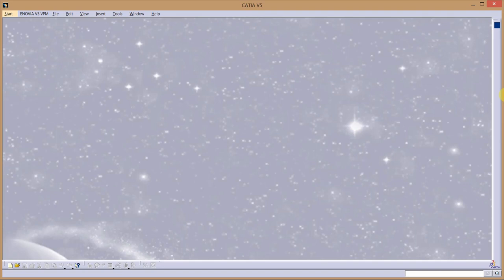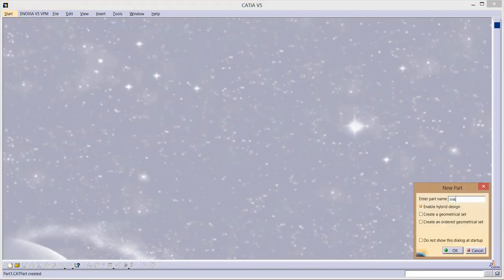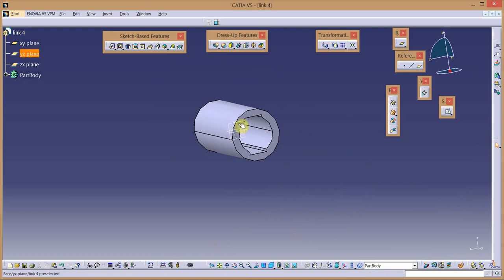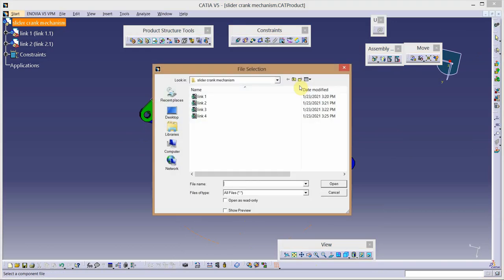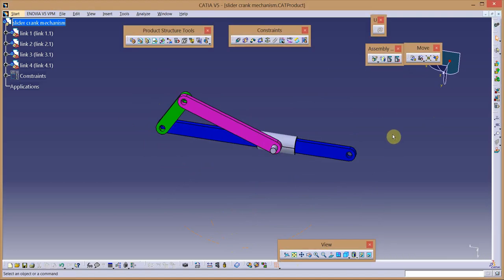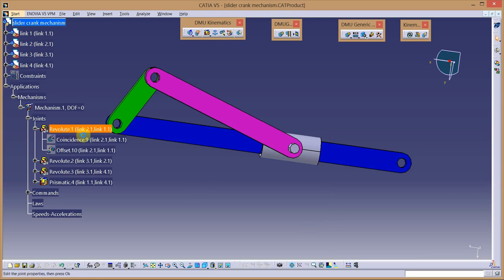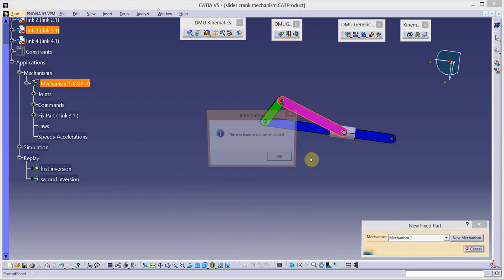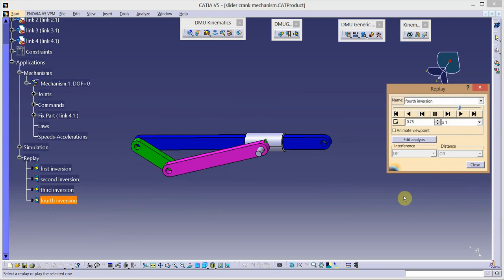Design of slider Crank Mechanism in CATIA V5: Animated Inversions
Design of slider Crank Mechanism in CATIA V5:
Animated Inversions of single slider crank chain
Simulation of Slider Crank Inversions